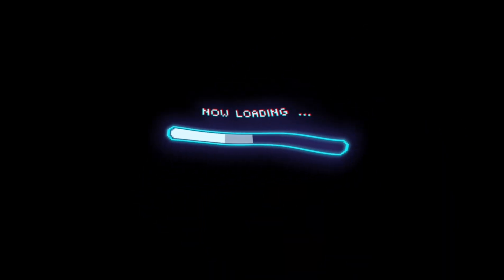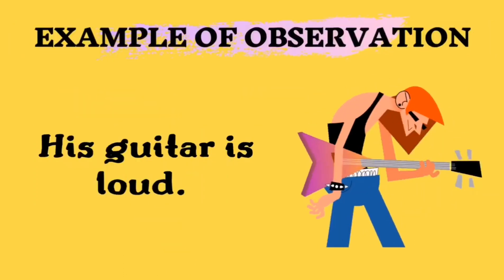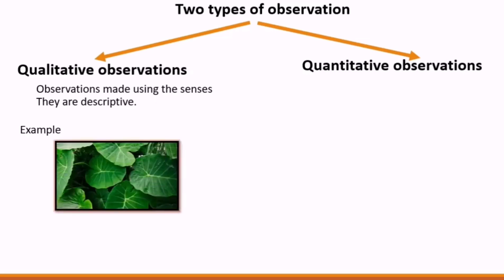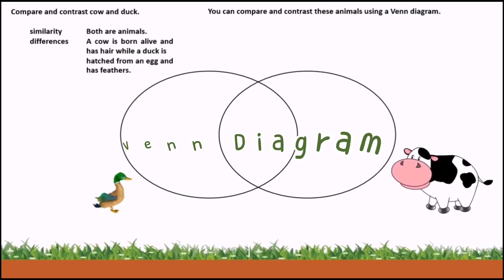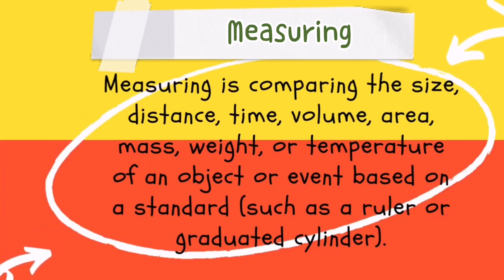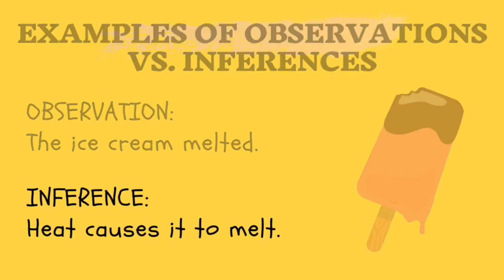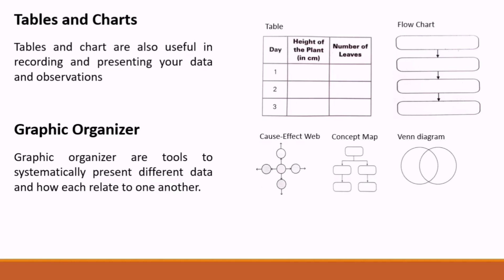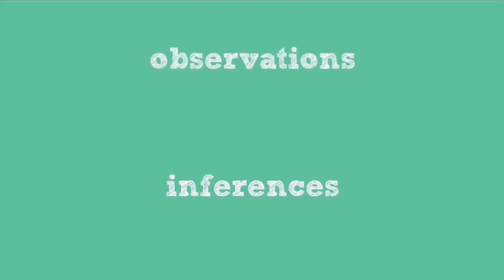Science Process | with Teacher Danny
Learn how scientists solve a problem and become a future scientist.